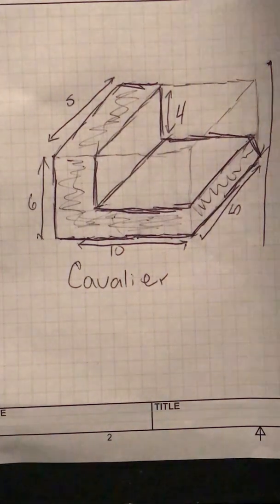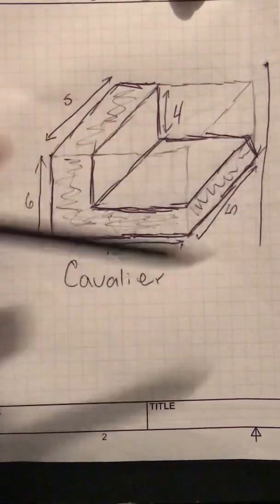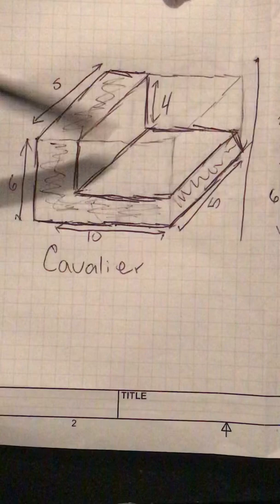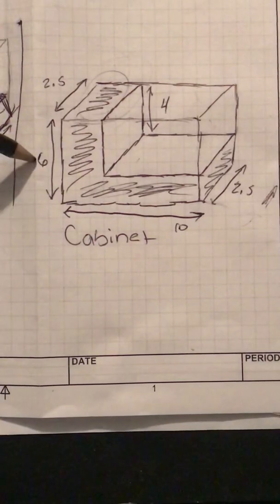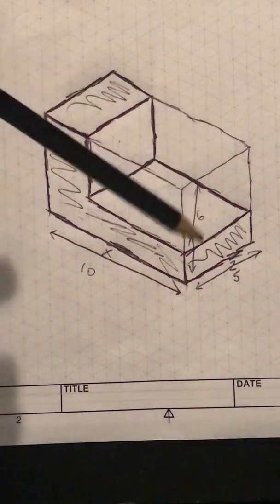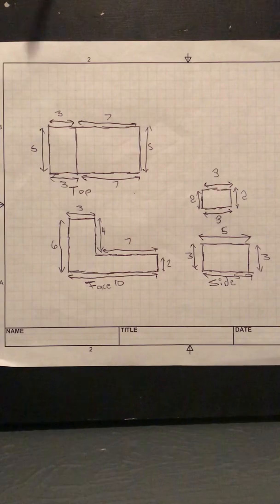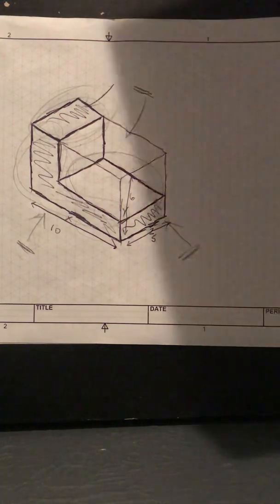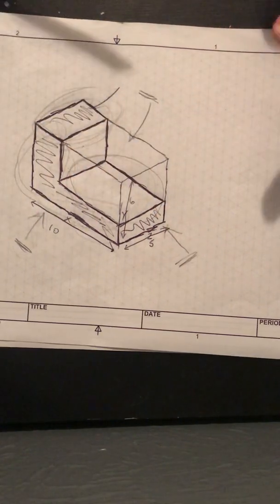How to create oblique, isometric, and multiview drawings